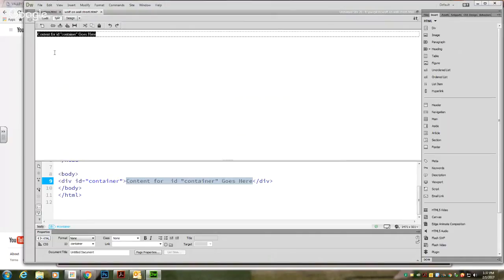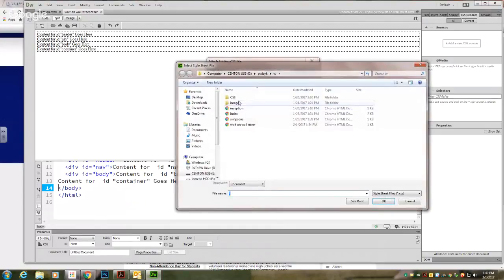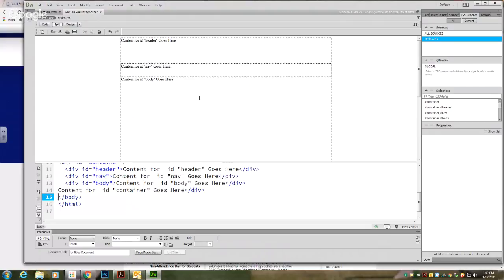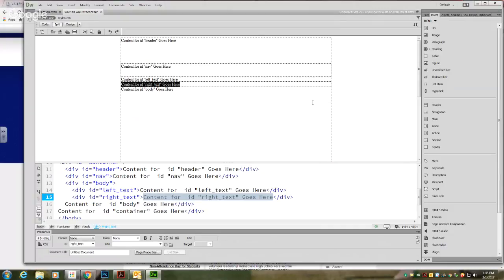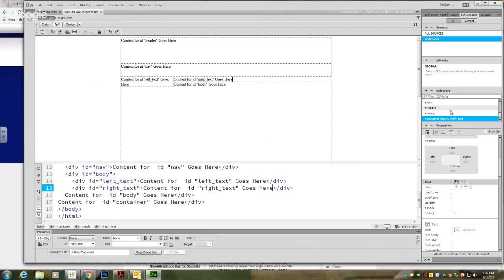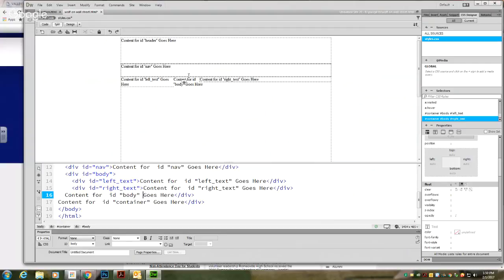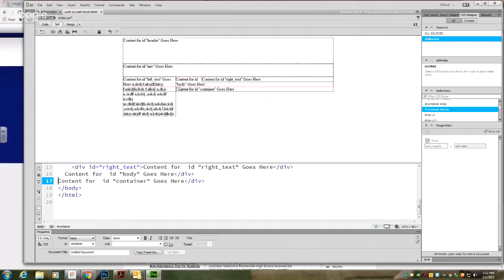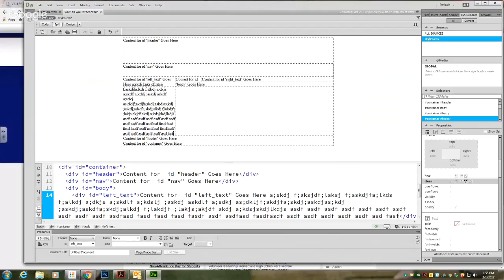Dreamweaver tutorial dual column text 2.1.17